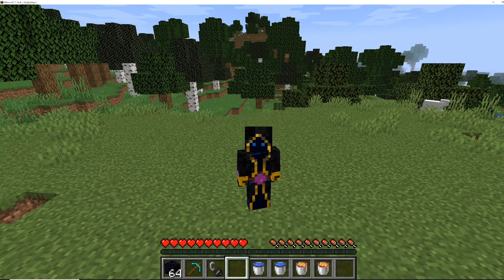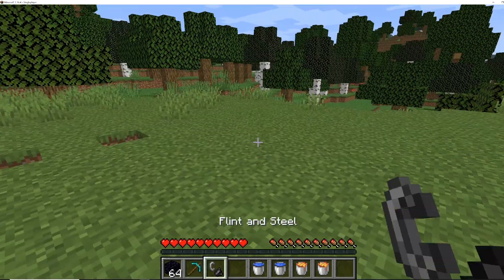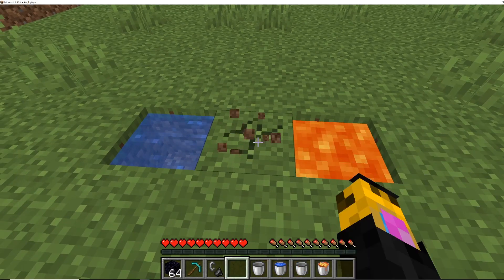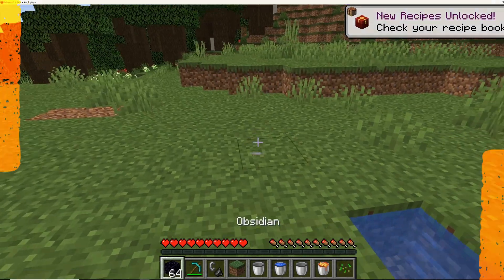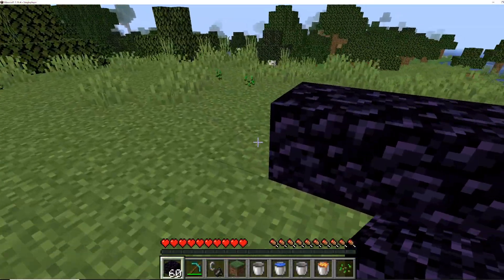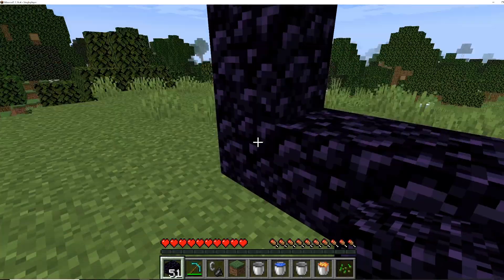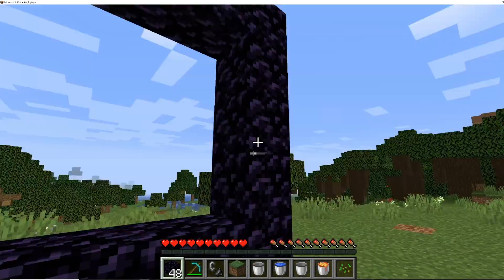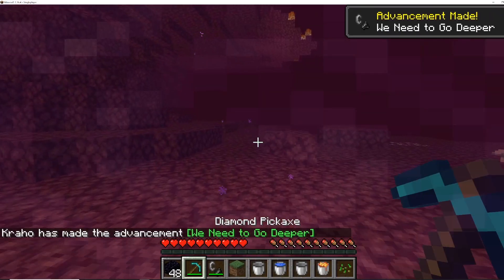How to Create a Nether Portal in Minecraft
Wondering how to get to the nether to explore the lava filled depths and find great loot like the new netherite ores? This quick guide will show you how!